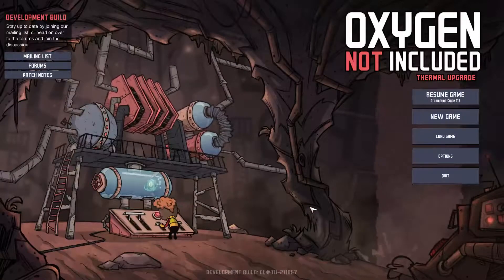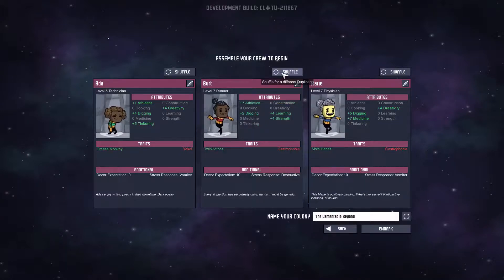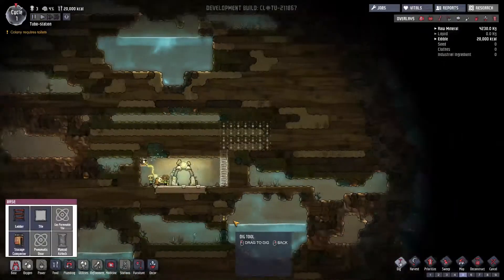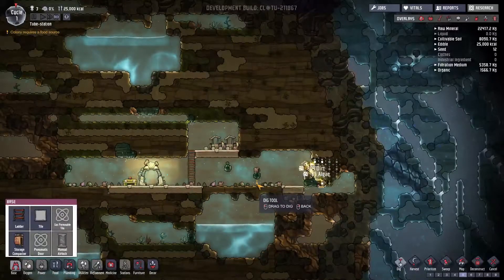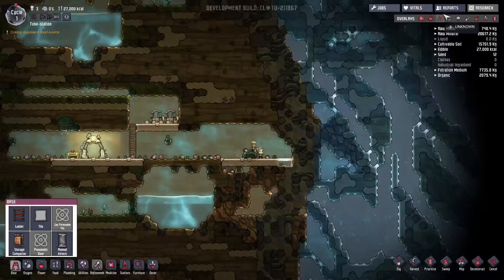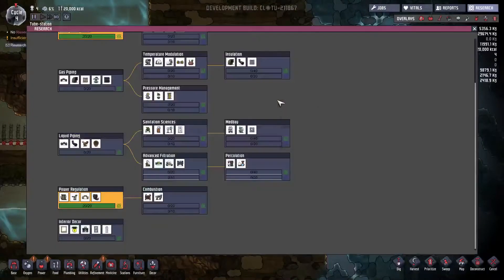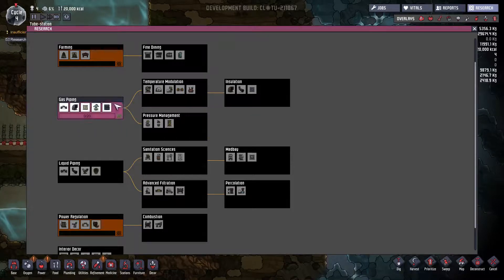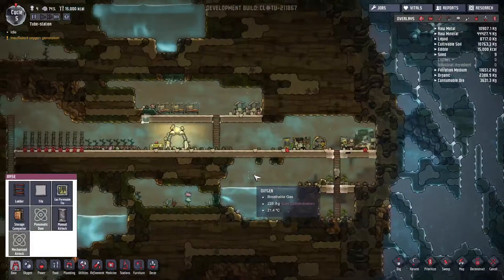Oxygen Not Included #1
First video in my new series on Klei's newest game "Oxygen Not Included"
Let me know what other games I should look at playing on my channel.